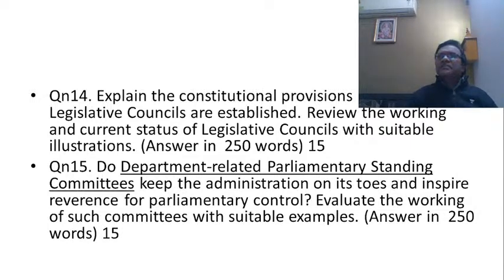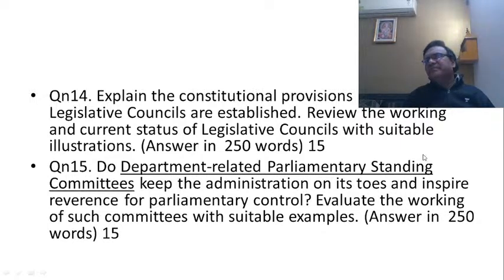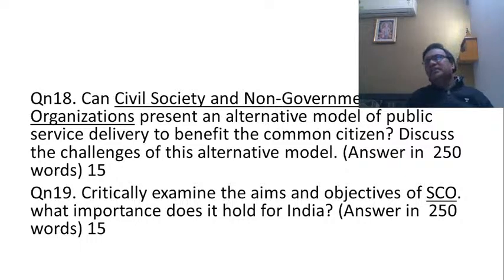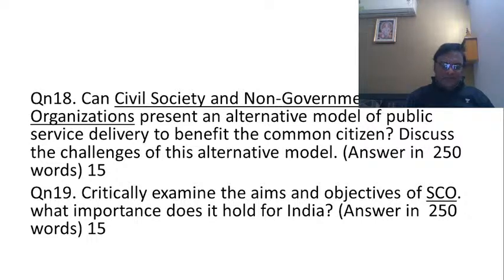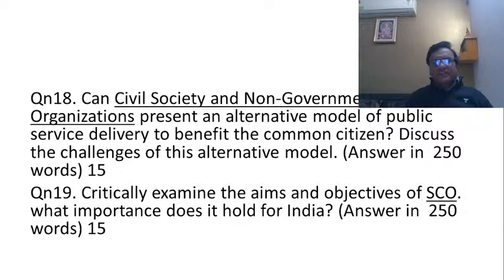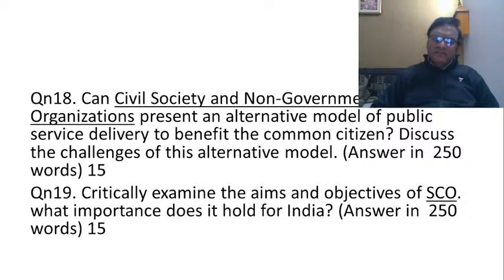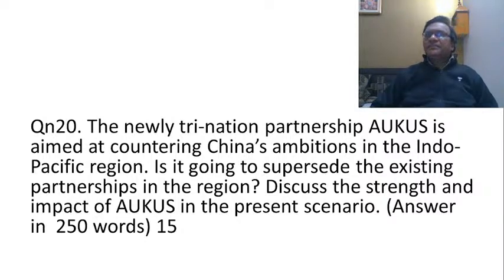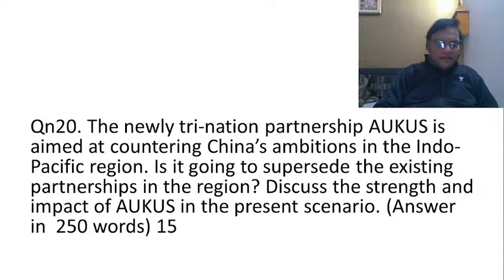General Studies Paper II | L4 | UPSC 2021 | Pavan Kumar | Unlock UPSC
In this session, Pavan Kumar will discuss GS Paper 2 of UPSC CSE 2021 mains

Check out awesome batches (Hindi, English and Bilingual) by top educators to prepare for your exam

 ➤ Unacademy UPSC Subscription Benefits :-
1. Learn from your favourite teachers
2. Dedicated doubt sessions
3. One Subscription, Unlimited Access
4. Real-time interaction with Teachers
 5. Unlimited Test Series and PDF Notes
6. Full syllabus coverage
7. Download the videos & watch offline

Feel free to spread the word – share the videos with your friends and classmates.